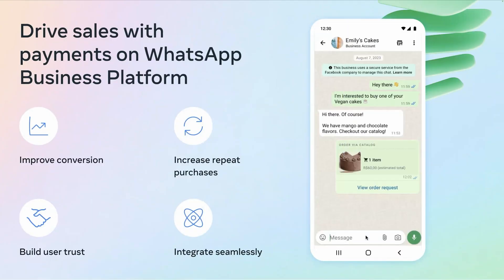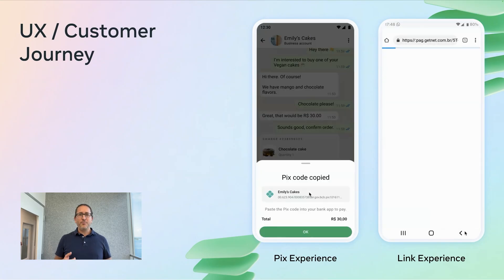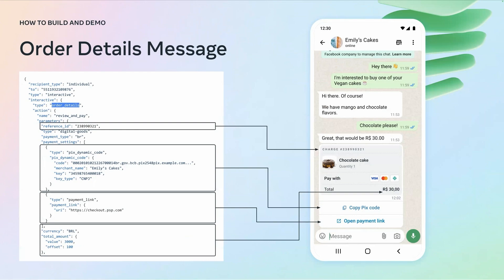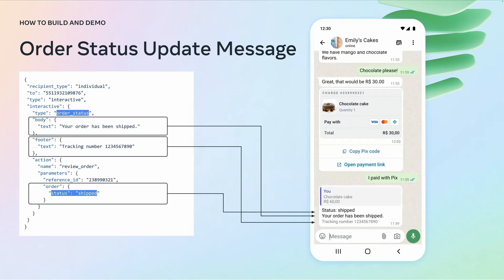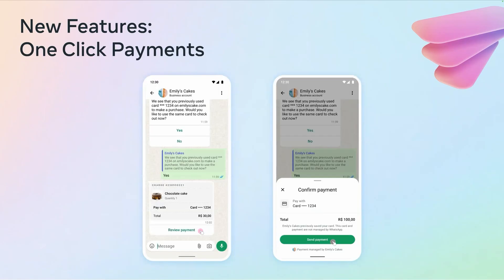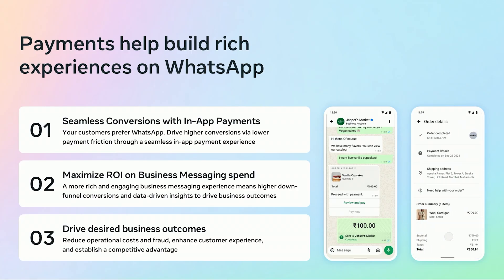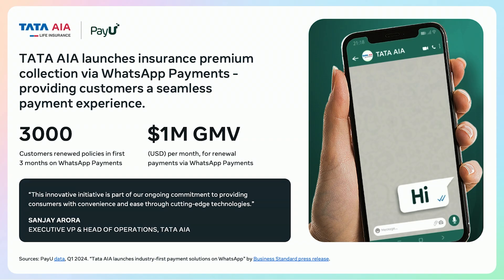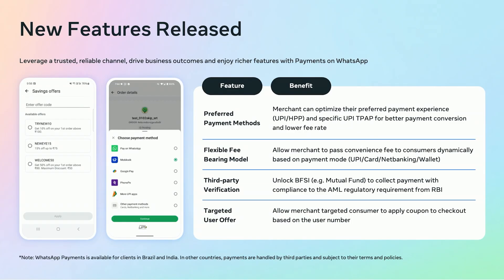What’s New for WhatsApp Payments API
Mauricio Orozco Partner Engineer, FinTech at Meta, and Tianyu Tang, Partner Engineer, FinTech Meta APAC, review what's new for you on the WhatsApp Payments API. First, Mauricio shares what is available for Brazil, then Tianyu provides updates for India.